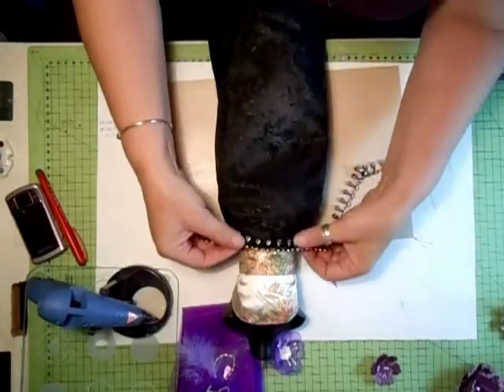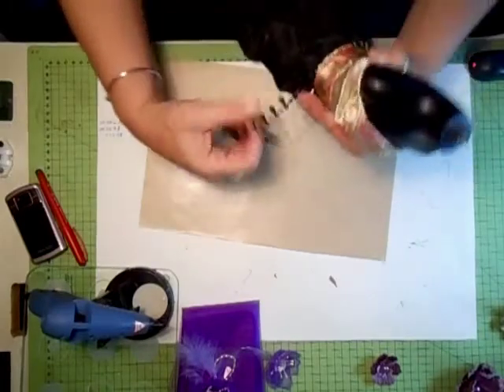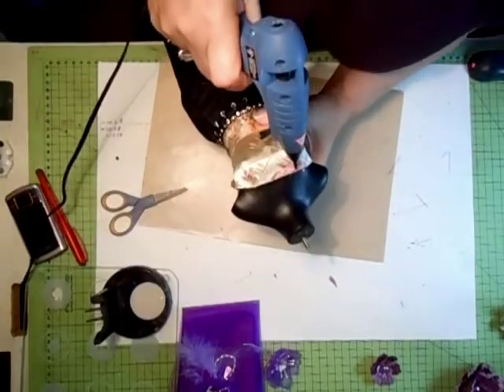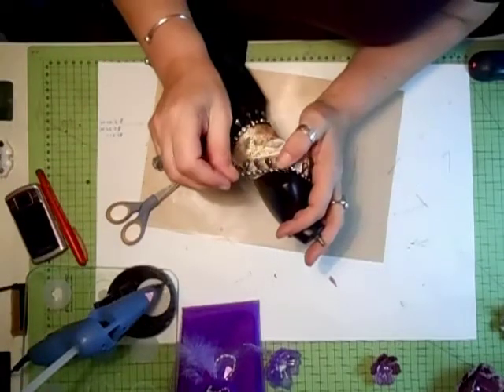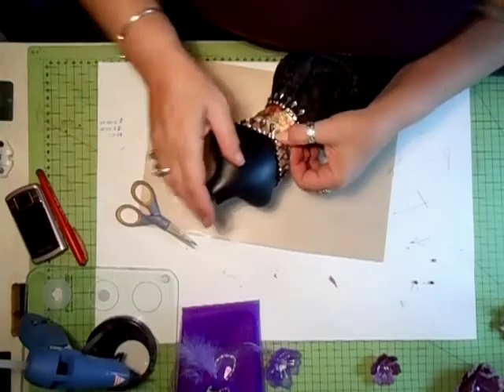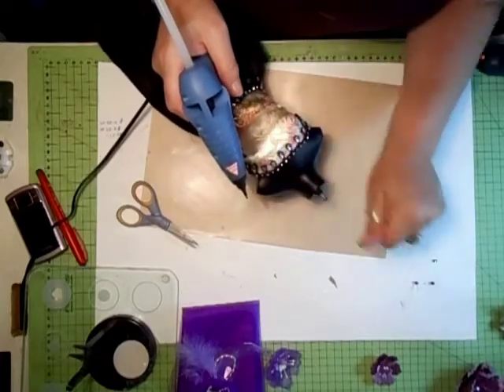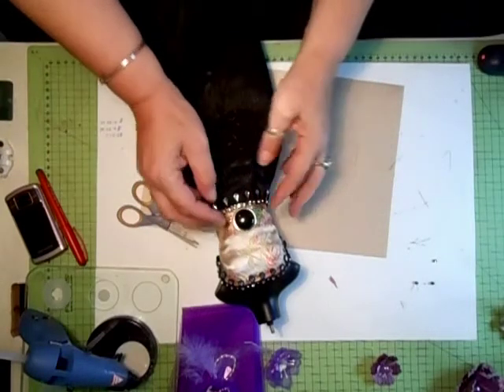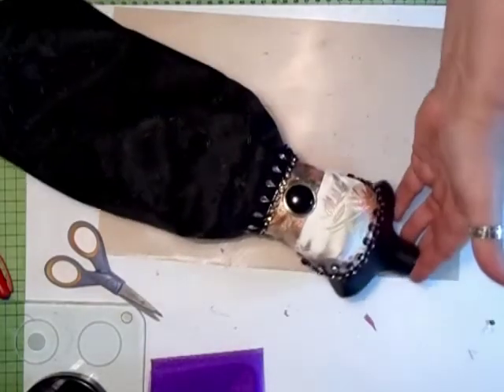Dressing a Body Form, Part 3 - jennings644